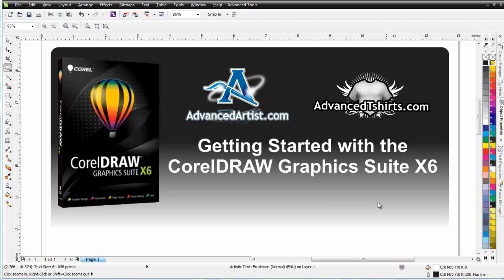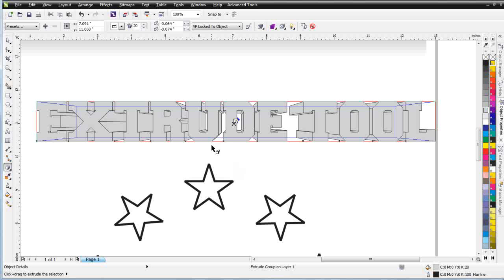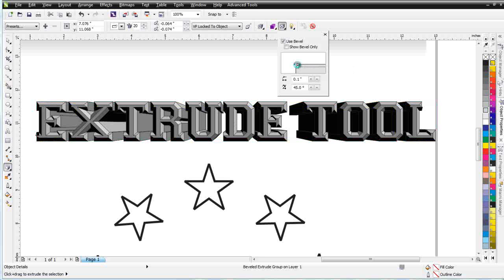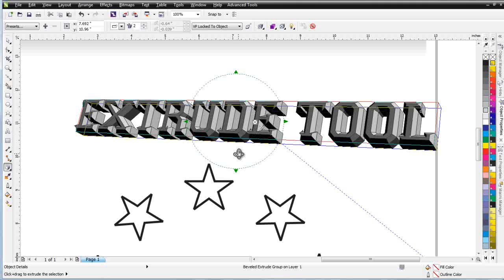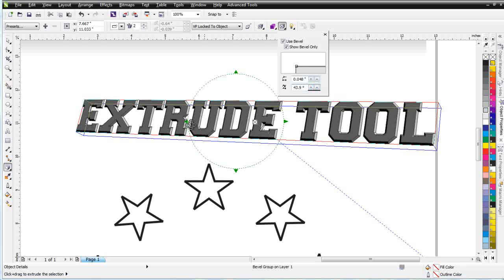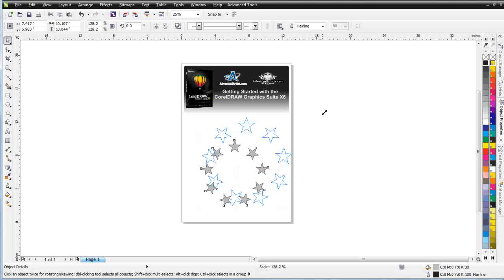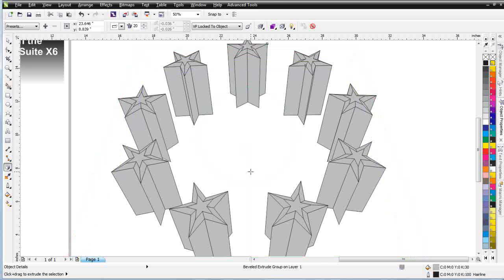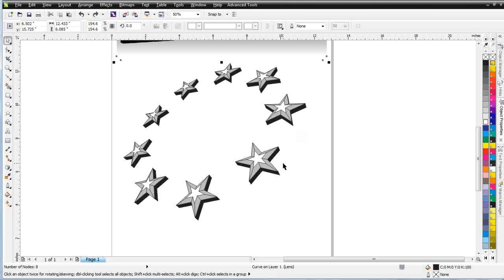CorelDRAW X6 for Beginners the Extrude Tool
This tutorial will show you how to use the Extrude Tool in CorelDRAW X6